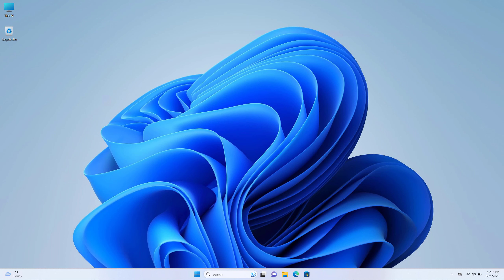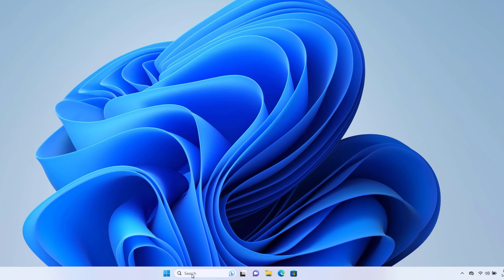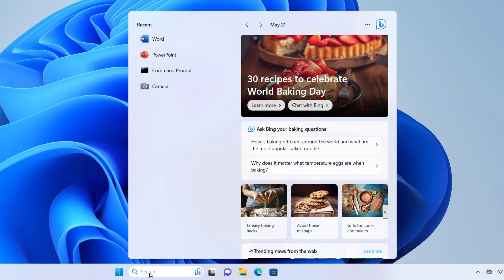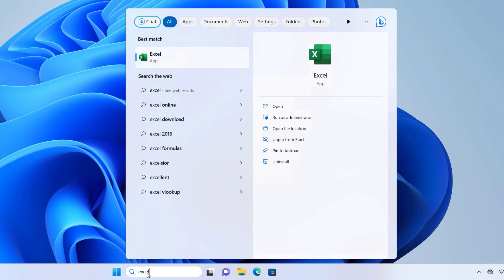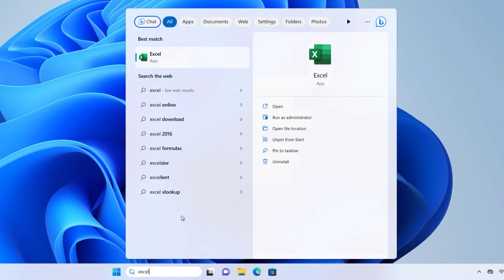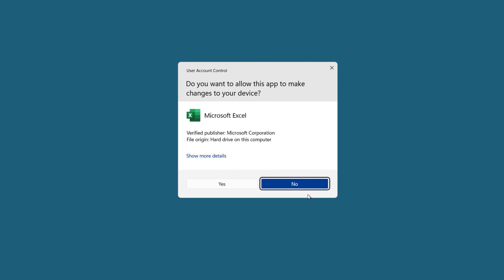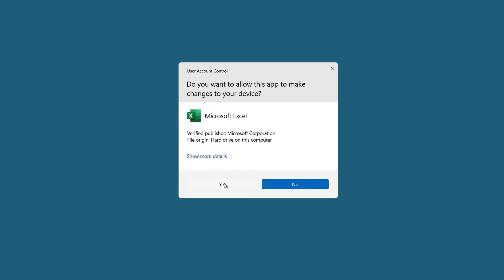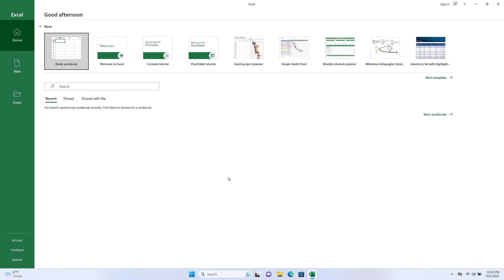How to Run Excel as Administrator on Windows 11 & 10 | Fix Excel not Running as Regular User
In this video I will show you how we can run excel as administrator, if you are unable to run excel as regular user then you can try running it as administrator.
This should fix most of the issue in excel, which requires you to run excel as administrator.